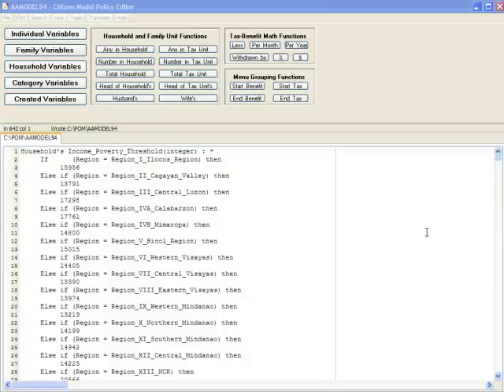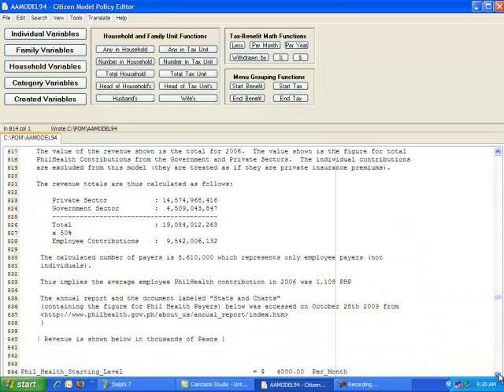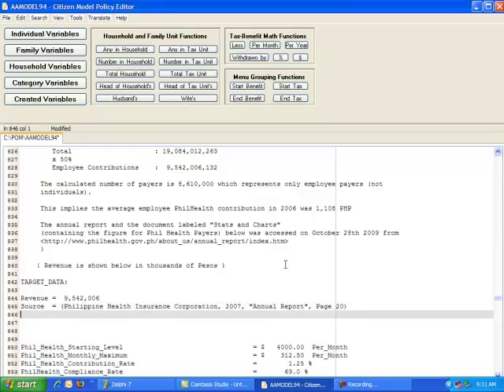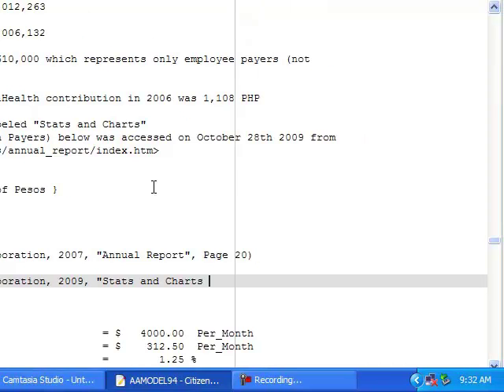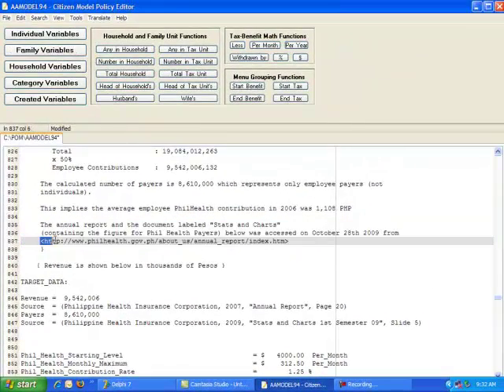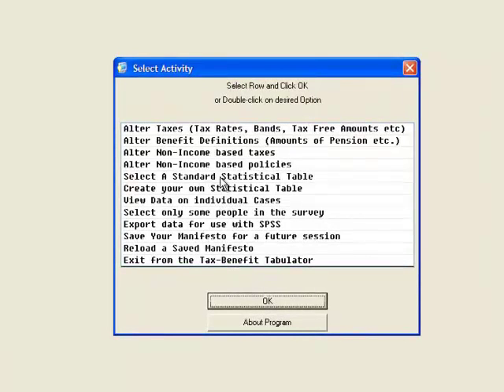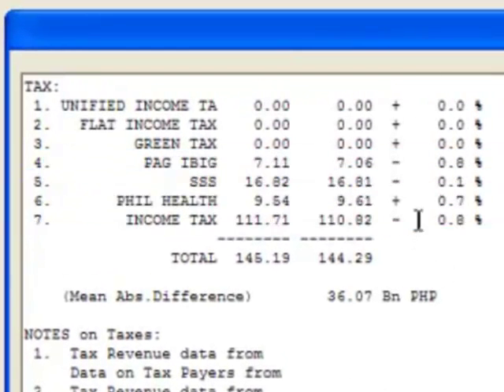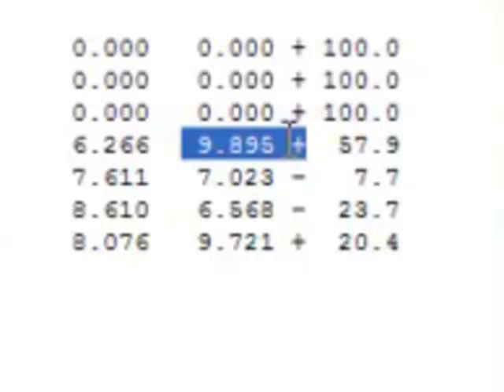VIDEO 6 Checking Tax Revenues